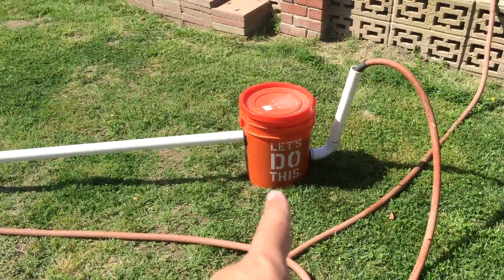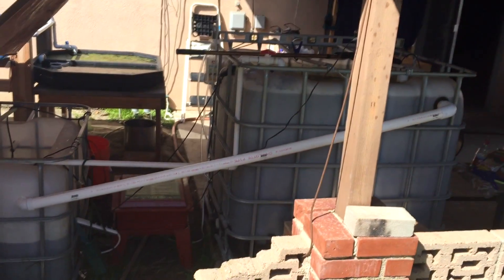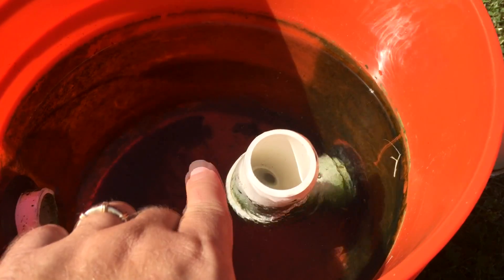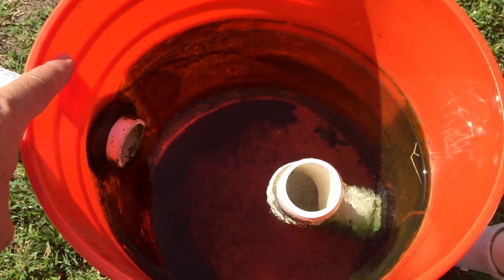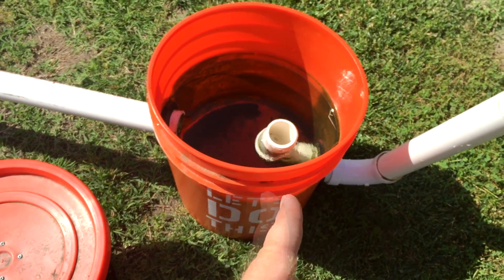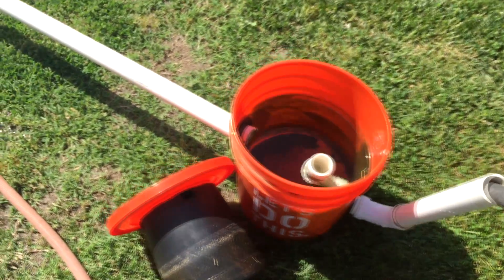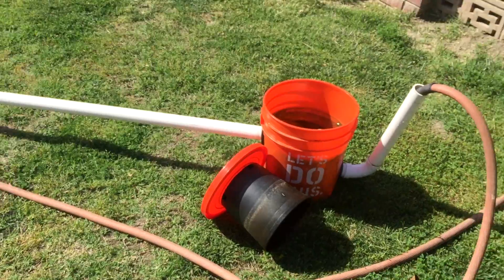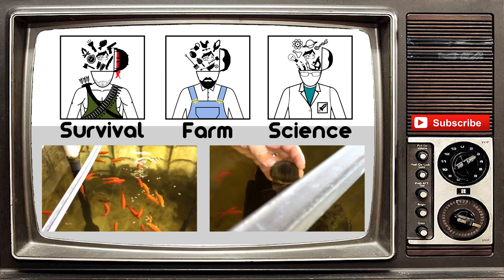Radial Flow Filter Fail!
This is a video of my failed attempt at making a small radial flow filter for my aquaponic system. I am making it because I want my system to run cleaner with no fish solids and these filters really help with that. Any tips for me would be awesome!